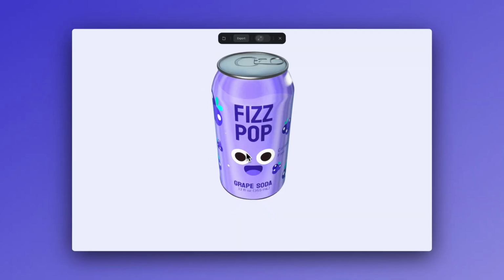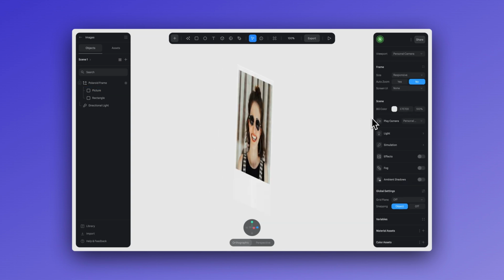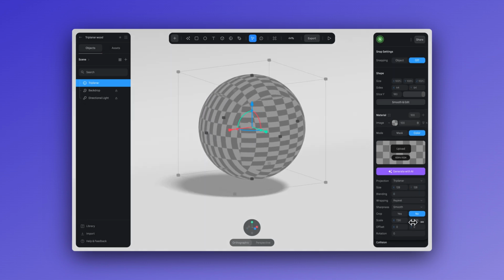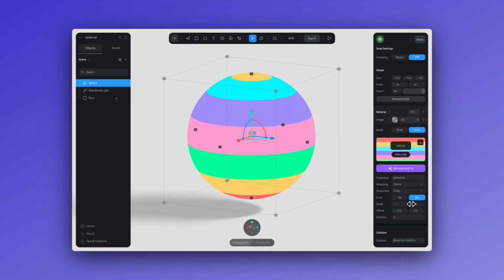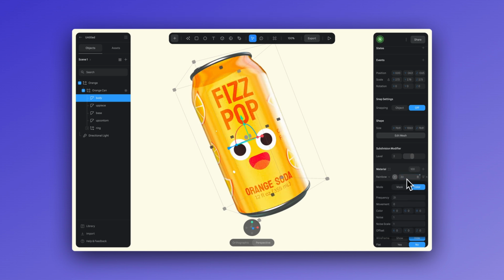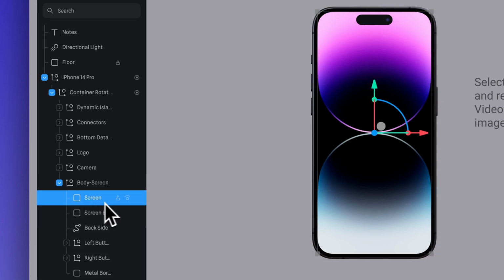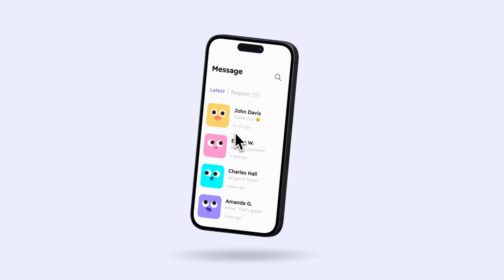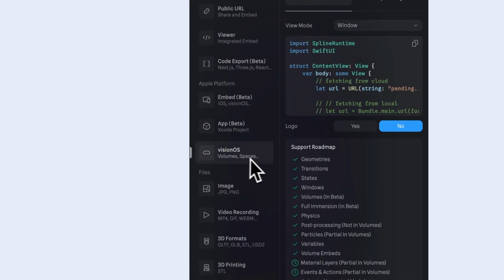How to add Images to Interactive 3D in Spline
In this video, we will learn how to add images to enhance our Spline scenes. Adding images to 3D objects can customize your scene with realistic textures and fun designs. Join us as we walk through the magic of the Image Layer in Spline and showcase both serious and funny design methods.

Chapters:

00:00 Intro
00:45 Creating a Polaroid Frame
01:48 Exploring Image Layer Settings
02:42 Projections
03:30 Tip: How to put different images on each side of a cube using Planar Projection
04:20 Adding a custom image to a 3D can using a Cylindrical Projection
04:49 Adding glow effect over images using Matcaps and Rainbow Layer
05:57 Customizing 3D elements from Spline Library
06:59 Animating Image Layers and Adding Animation
07:39 Adding Video Texture
08:49 Export Options